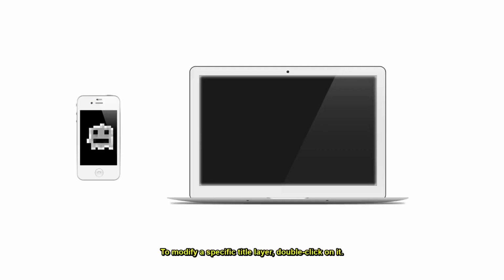How to authorize Photoshop layered titles into Premiere Pro timelines - Step By Step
Unlock the power of seamless video editing with our step-by-step guide on how to authorize Photoshop layered titles into Premiere Pro timelines! In this tutorial, you'll learn the essential techniques to transfer and utilize your layered titles effectively, enhancing your video projects with stunning graphics. Perfect for beginners and experienced editors alike, we’ll walk you through every detail to ensure a smooth integration.